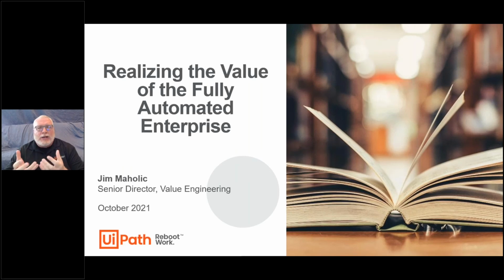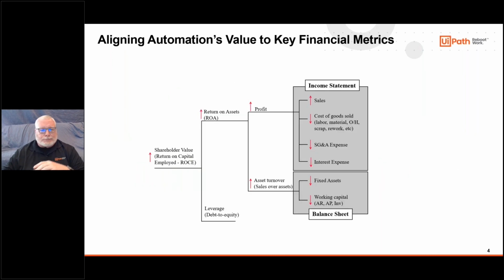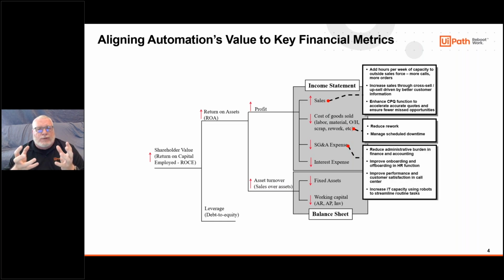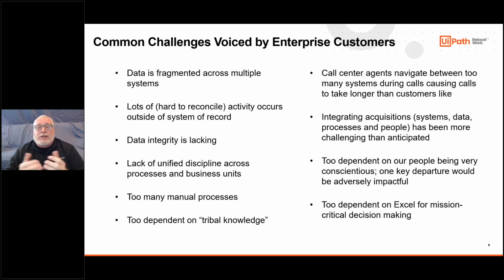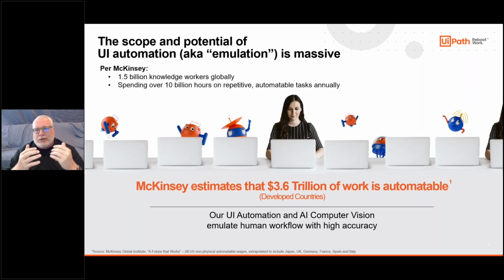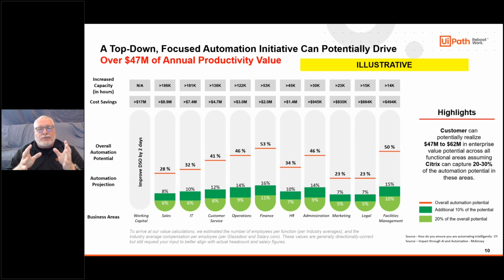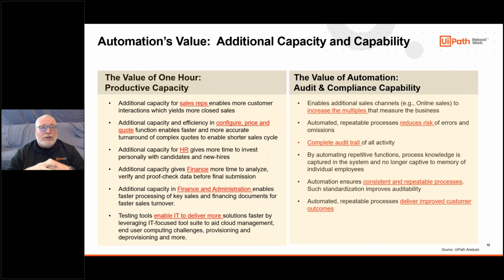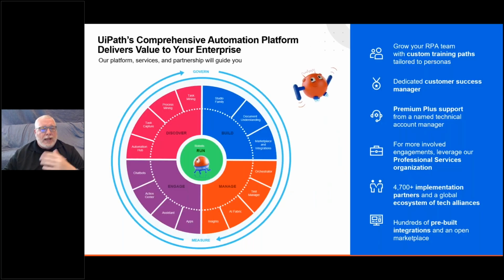Realizing the Value of the Fully Automated Enterprise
Jim Maholic, Sr. Director Value Engineering - UiPath